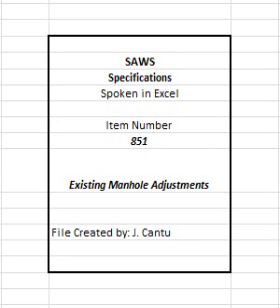SAWS SPECS 851 Existing Manhole Adjustments